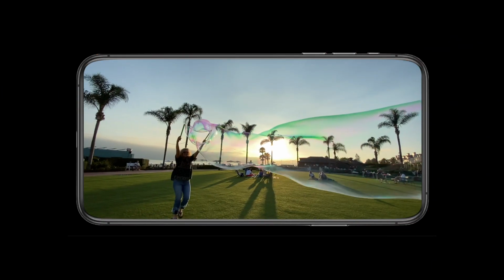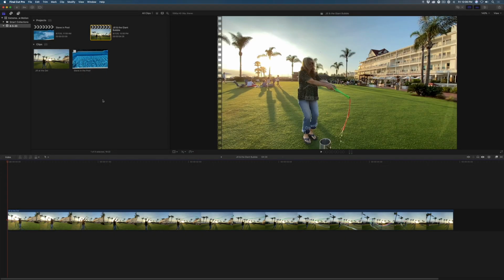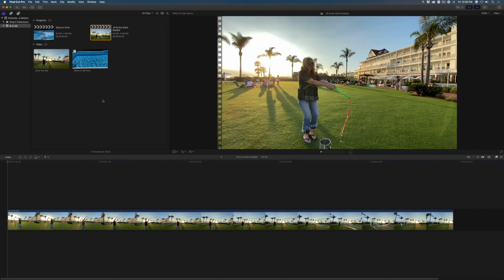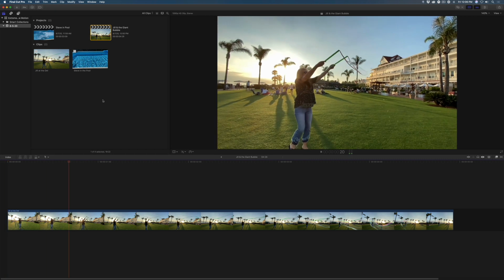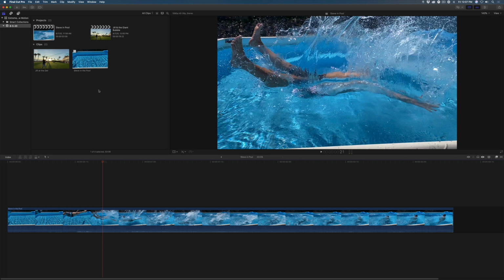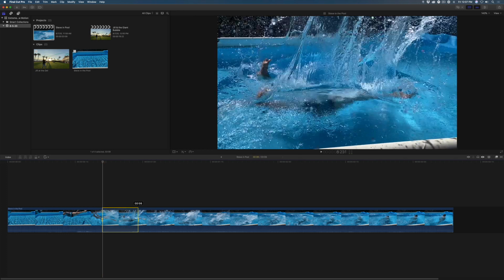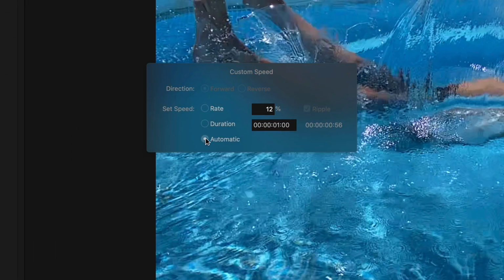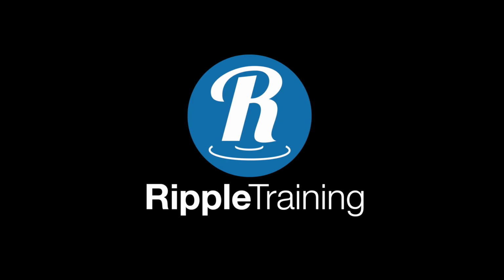Ep 38: Extreme Slow Motion in FCP X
In this :60 QuickTip, Steve shows you how to create extreme slow motion effects with iPhone footage.